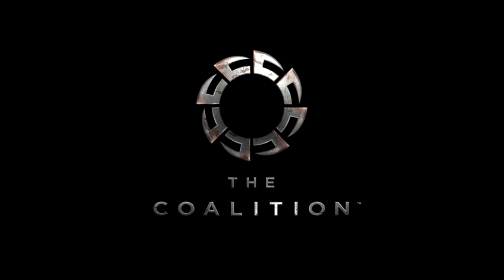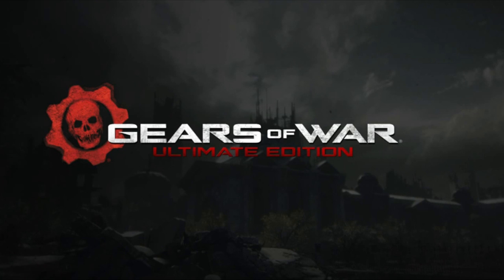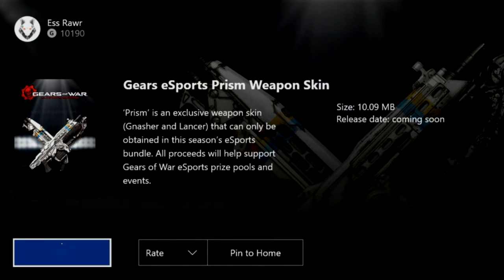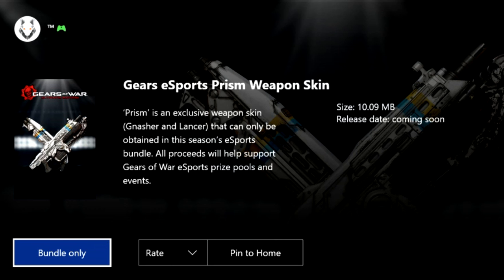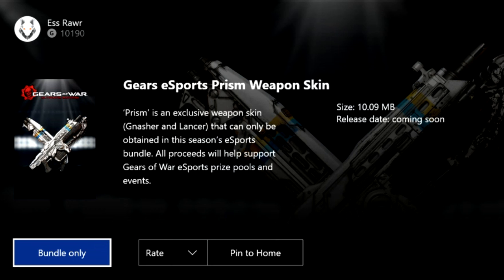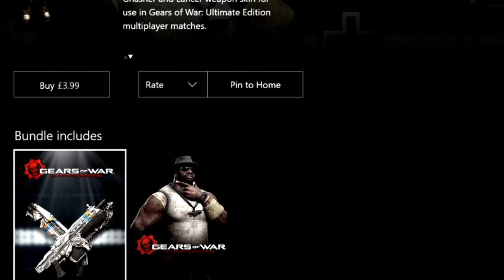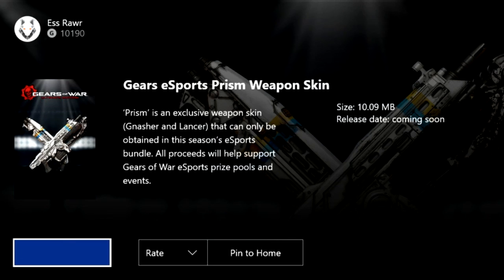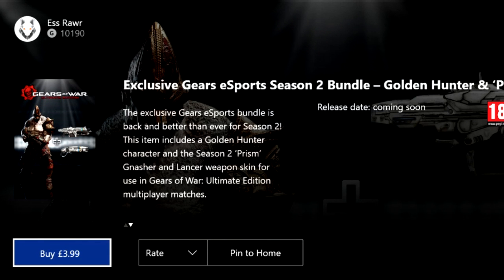Gears of War Ultimate Edition: "NEW" Weapon Skin "PRISM" Season 2 ESL Charcter Bundle.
Gears of War Ultimate Edition: "NEW" Weapon Skin "PRISM" Season 2 ESL.

Do you love Essence a lot too? Our Webshop is open NOW!

Gears of War Ultimate Editon: "NEW" Weapon Skin "PRISIM" Season 2 ESL Charcter Bundle. was created under Microsoft's "Game Content Usage Rules" using assets from Gears of War, and it is not endorsed by or affiliated with Microsoft."

Gears of War Ultimate Editon: "NEW" Weapon Skin "PRISIM"